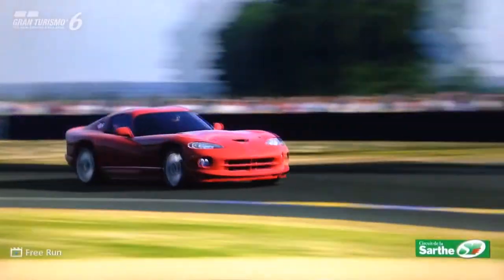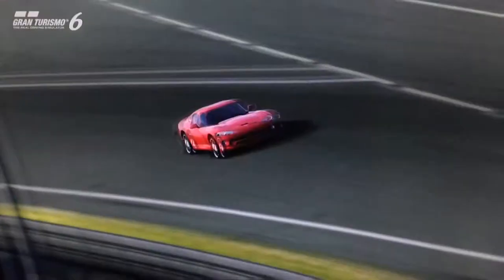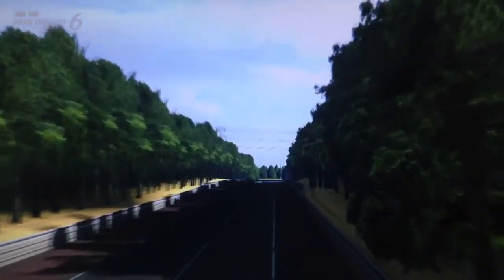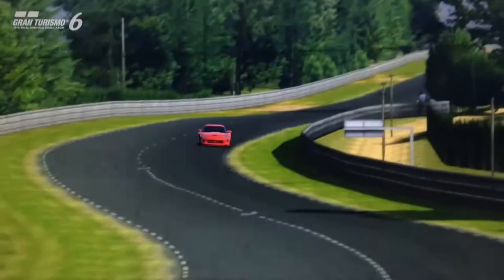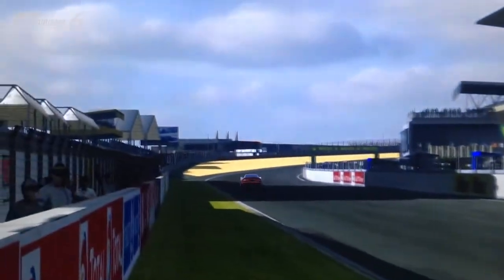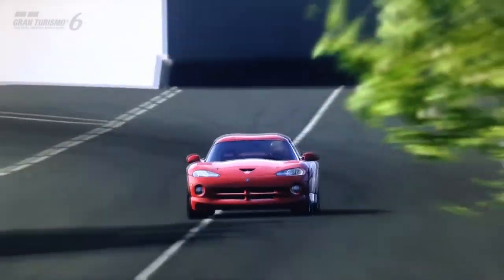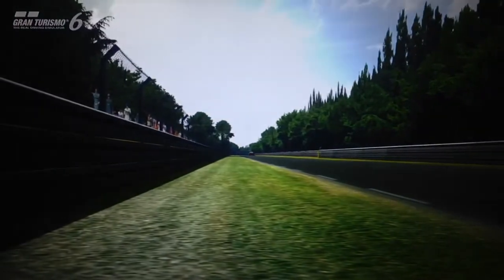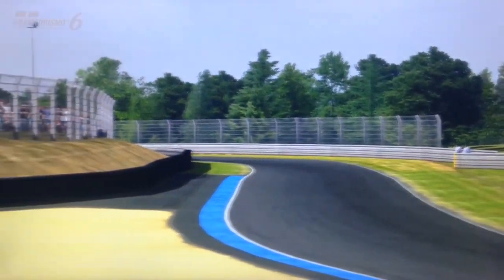GT6 : SuperSports Ep.19 - Viper GTS (99/02)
Episode nineteen of "SuperSports", the review series wherein I will be reviewing the high end super sports cars of Gran Turismo 6!

This episode features the premium-spec 2002 Viper GTS, which combines phenomenal straight line shove with that classic Viper shape...

Specs (Fully Tuned) :

Year : 2002
PP : 652
Motor : 8.0 litre, Supercharged
Power : 1134 bhp @ 6,000rpm
Torque : 1081 lb/ft @ 5,000rpm

Weight : 1255 kgs
P/W ratio : 904 bhp/tonne

Price : 90,400.cr
Detailed interior : Yes
Paintable : Yes

Good stuff : Smooth and relentless power delivery with surprisingly forgiving handling
Not so good : From a performance standpoint - pretty much nothing...

Vine : Hammer Studios Gaming
Personal FB : mike.hamer.311
FightMe App : Hammer Studios Gaming
Google+ : Hammer Studios Gaming
PSN : CORRUPTED_DISC
XBL : CORRUPTED DISC
GTPlanet : CORRUPTEDDISC